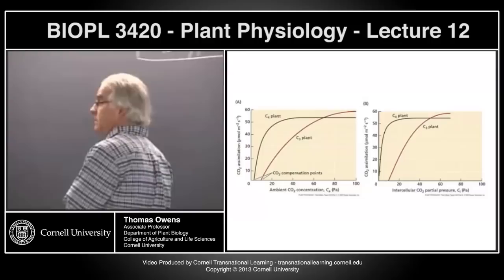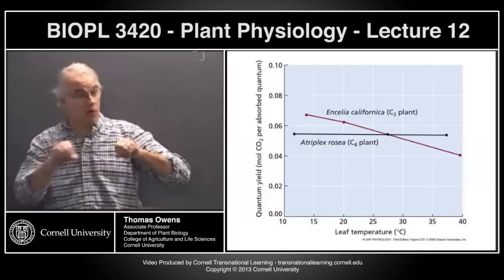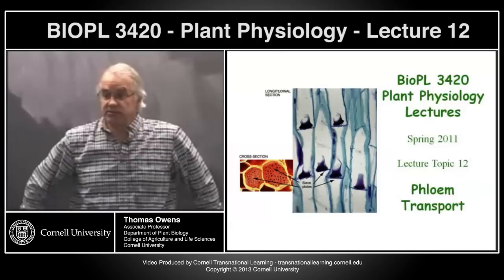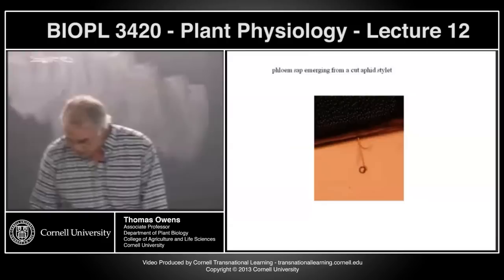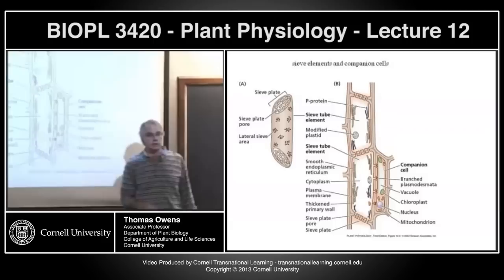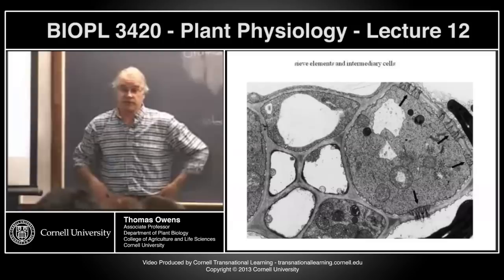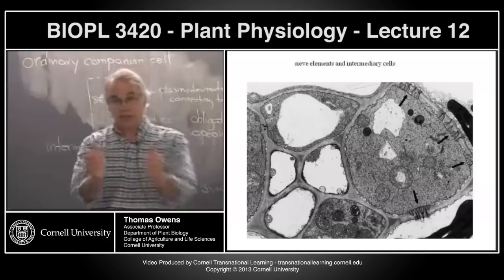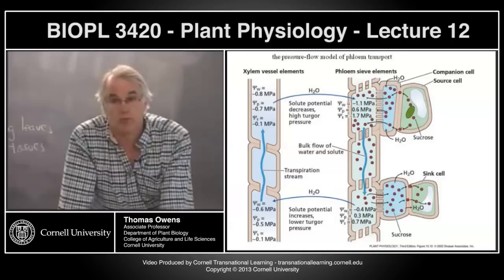BIOPL3420 - Plant Physiology - Lecture 12